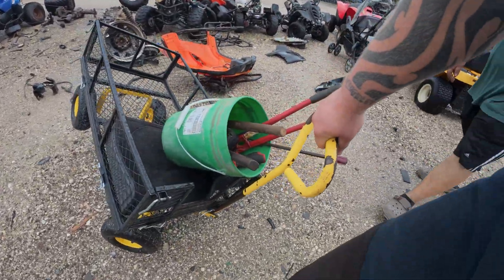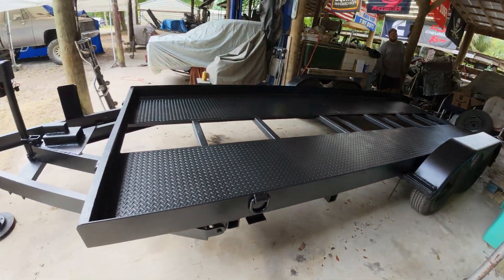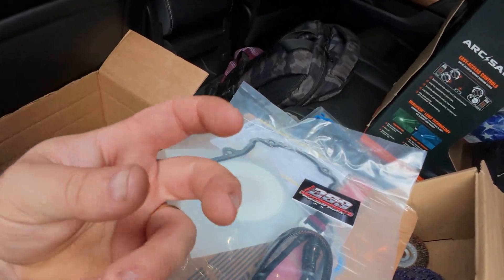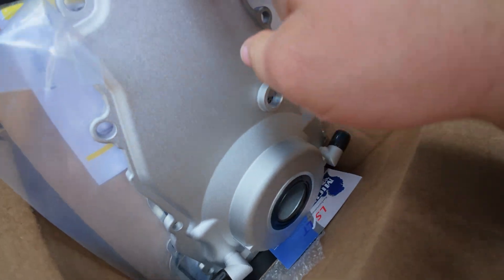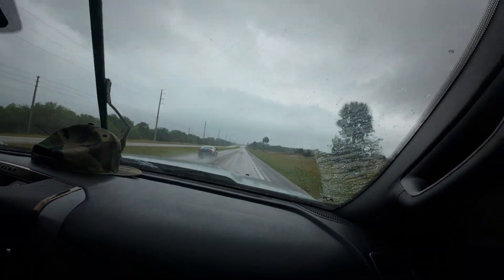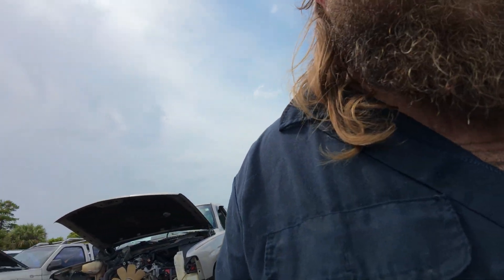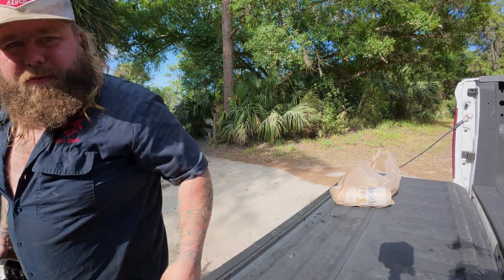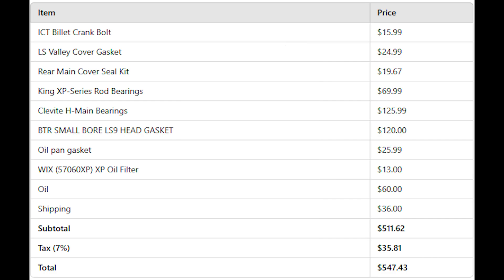Budget LS Rebuild: EVERY DOLLAR Spent (My ACTUAL Cost Breakdown)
Here's exactly how much my budget LS engine rebuild ACTUALLY cost. no estimates – just the real and final numbers for rebuilding my 5.3, Same will apply for a 4.8, 5.7, and 6.0.

In the detailed breakdown, I show you the cost of:
Complete rebuild parts list (gaskets, bearings, pistons, timing...)
Add another $145.00 For piston rings, And another $200.00 for a genuine Melling oil pump.

Valvetrain components (lifters, pushrods, springs...)

Don't forget about (bolts, fluids, RTV, assembly lube, etc.)
🔧 Re-Build Parts List & Costs:
Melling Oil pump: $200.00
Piston rings: $150.00
ICT Billet Crank Bolt: $15.99
LS Valley Cover Gasket: $24.99
Rear Main Cover Seal Kit: $19.67
King XP-Series Rod Bearings: $69.99
Clevite H-Main Bearings: $125.99
BTR SMALL BORE LS9 HEAD GASKET: $120.00
Oil pan gasket: $25.99
WIX (57060XP) XP Oil Filter: $13.00
Oil: $60.00
RTV: $8.00
Assembly lube: $15.00
Shipping: $45.00

Subtotal: $893.62
Tax (7%): $62.55
Total: $956.17

Affordable Race Car Wiring Solutions!

Want a custom intercooler or radiator?
Don't Forget to mention that I sent you!